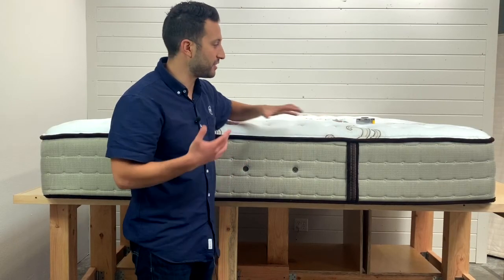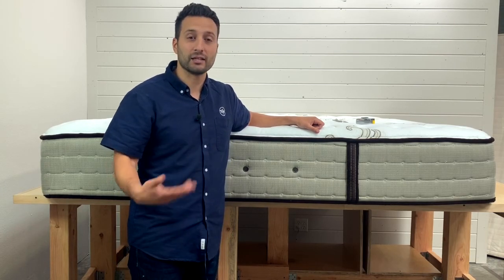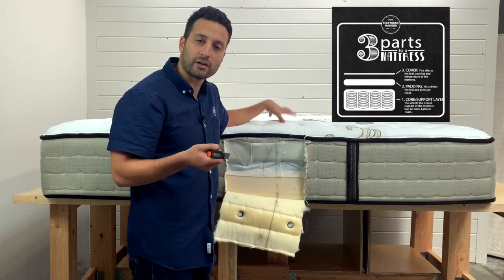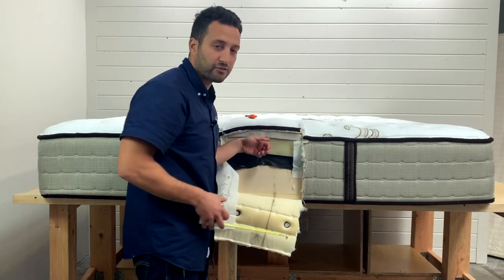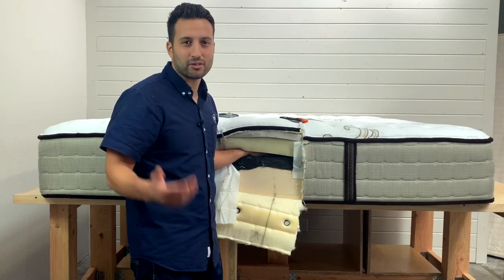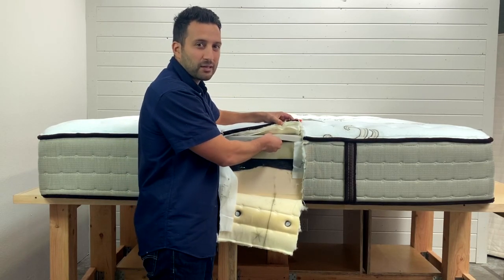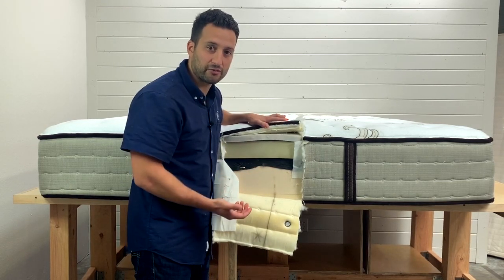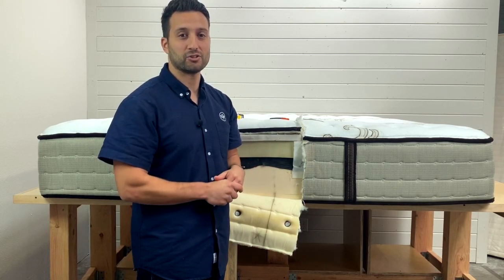The Anatomy of a Mattress: Stearns and Foster Luxury Firm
What is inside a luxury firm mattress from a major mattress brand?
We dissect a Stearns and Foster Luxury Firm Mattress and give our thoughts.

1 in Miramar @ 7919 Silverton Ave. Ste 412, San Diego 92126